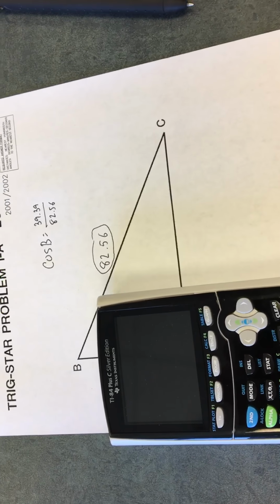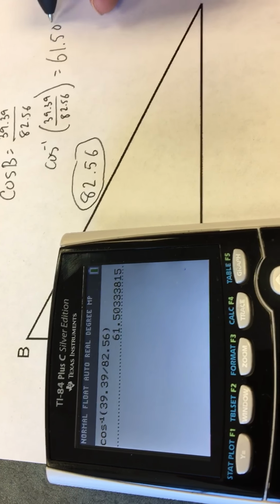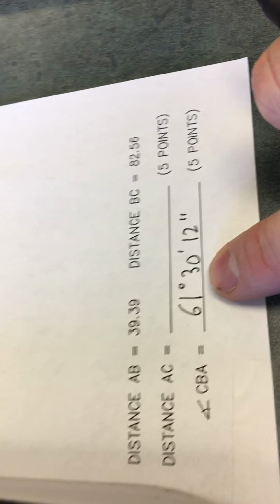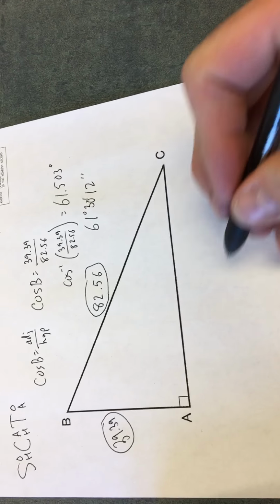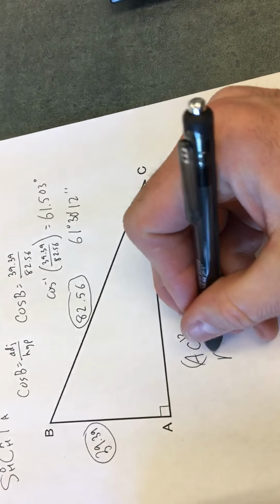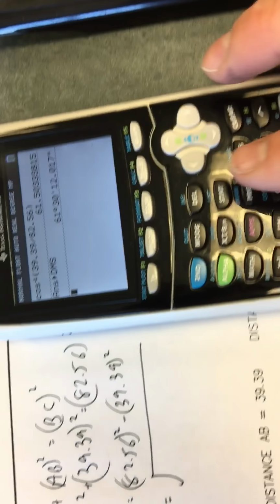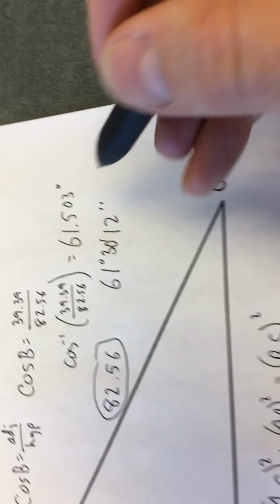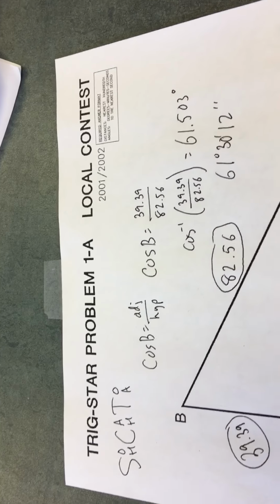TRIGSTAR PROBLEM 1 type EXPLAINED